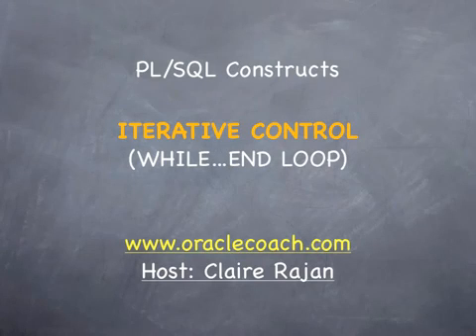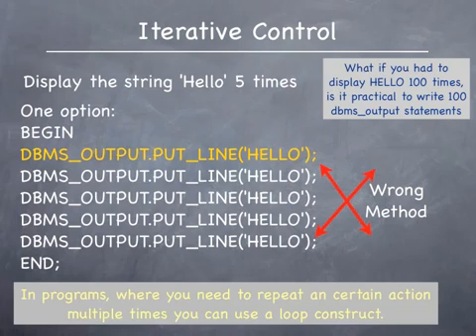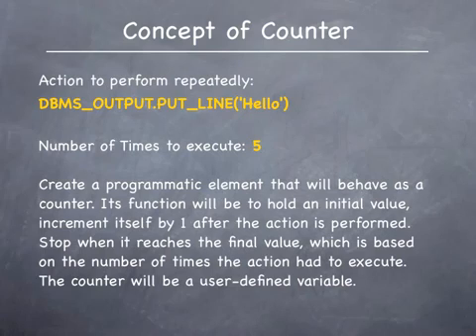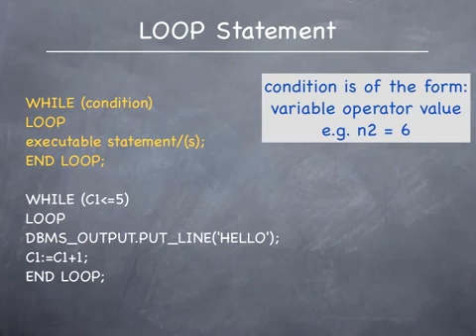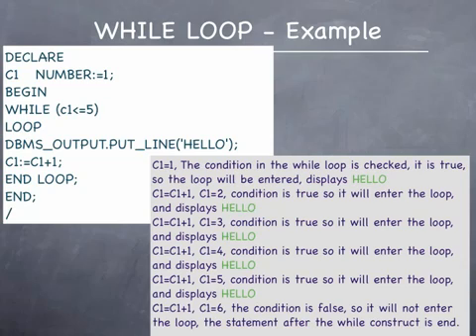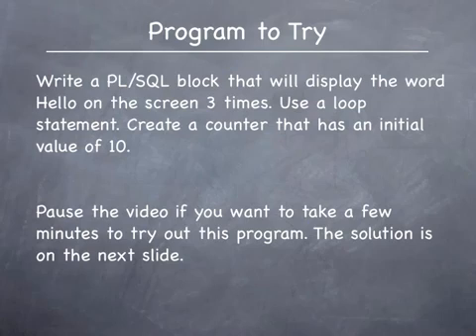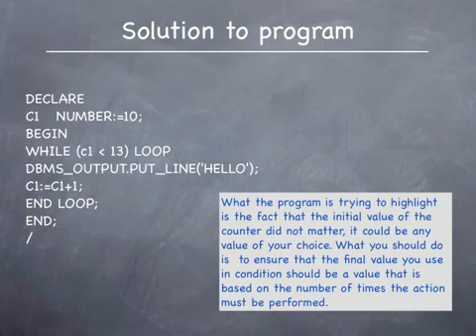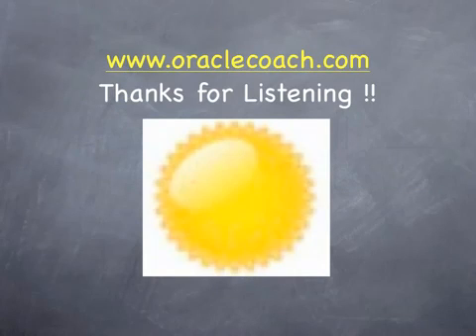Oracle pl sql tutorial - WHILE LOOP #17